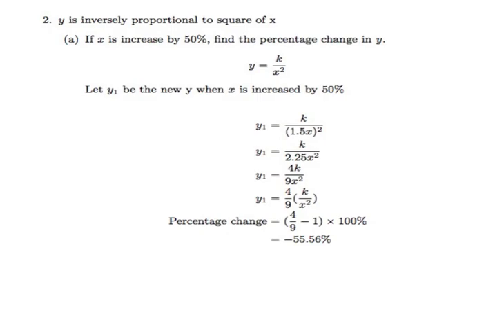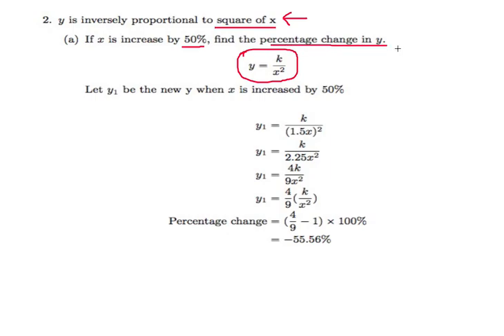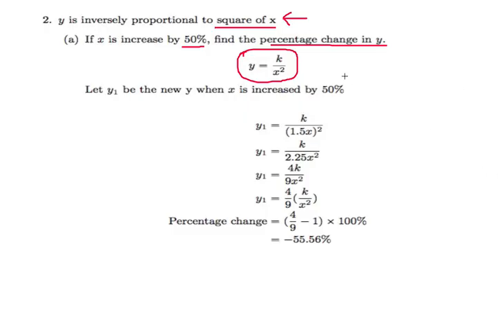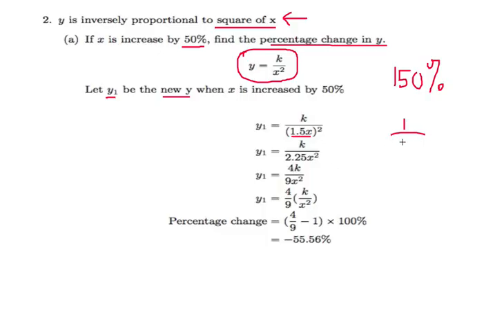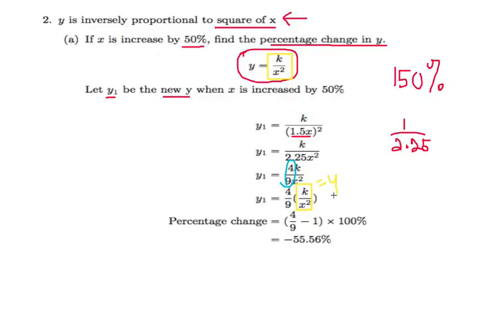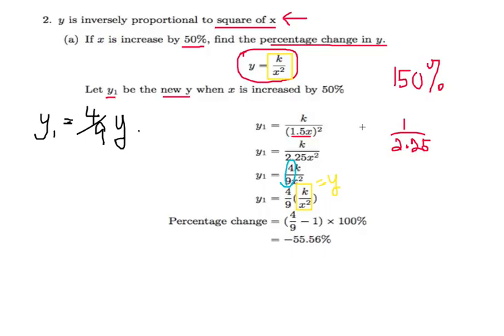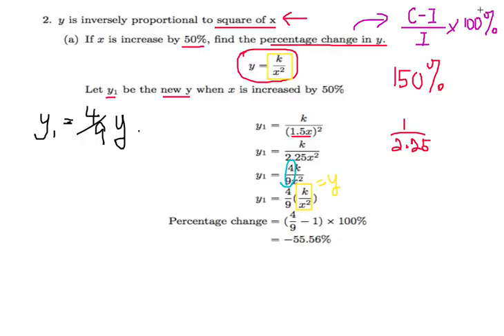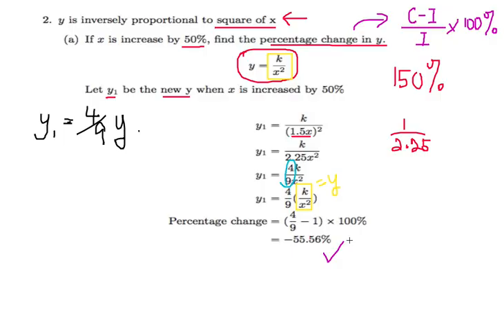Ep. 23: Inversely Prop.- If x is increase by 50%, find the percentage change in y - 'O' Level Emath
In this video, you would learn how to solve this inversely proportional question.

2) y is inversely proportional to square of x
If x is increase by 50%, find the percentage change in y

We will be making a whole series of video based on Singapore GCE 'O' Level Elementary Mathematics 2016 / 2017 syllabus. On top of going through concepts and examples, we will give you exam tips and alternative methods to solve some questions.

About us:
We are a group of Mathematics graduates from National University of Singapore who are passionate about teaching.